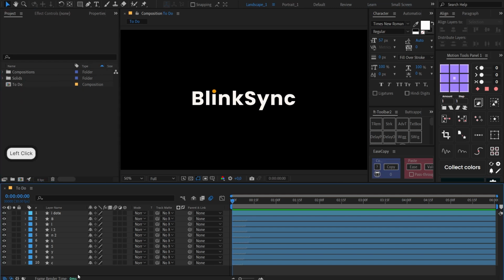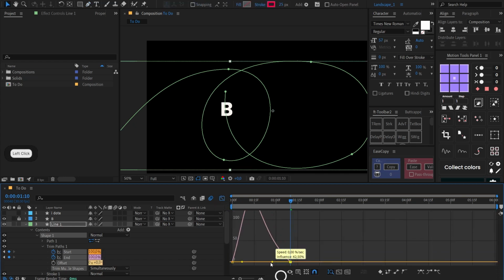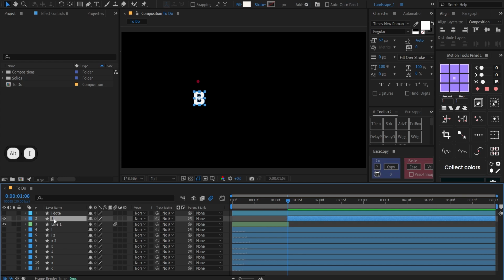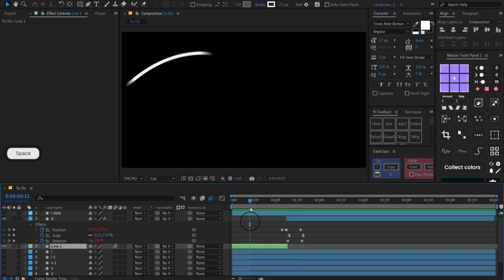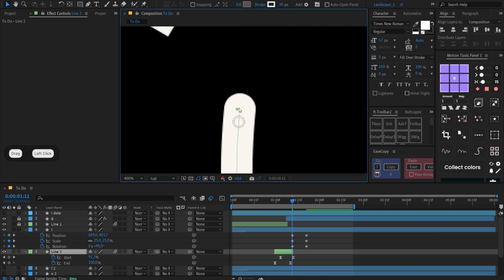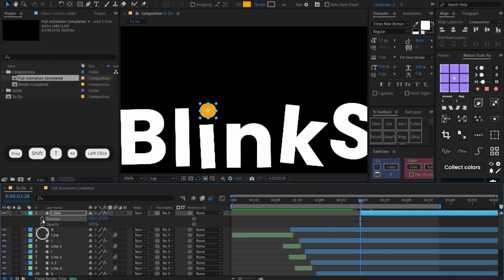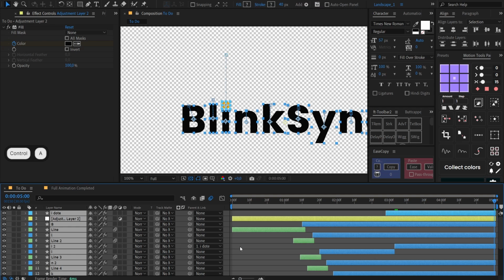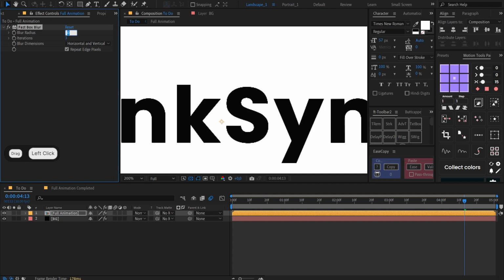BlinkSync - Logo Animation Tutorial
👋Hi mates! This is the first tutorial and here I will show you how to make one of my animations.

I hope this tutorial will be useful to you and help you improve your animation skills. This will help the growth of this channel.

Best regards,
Alexander